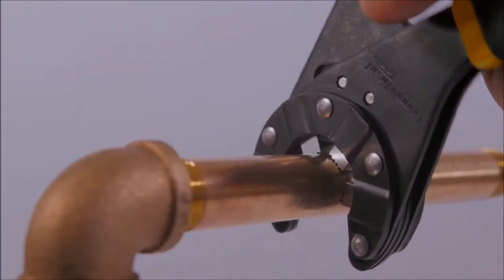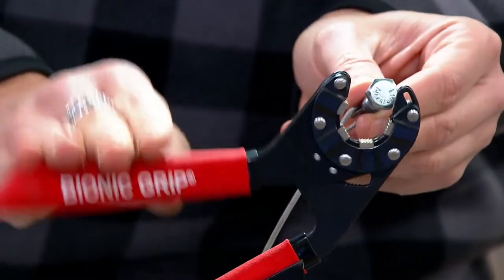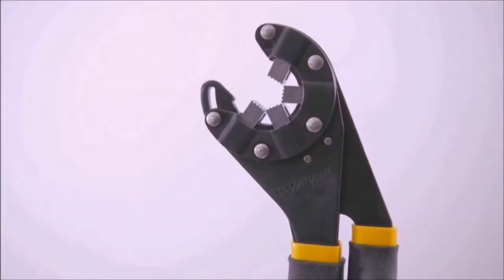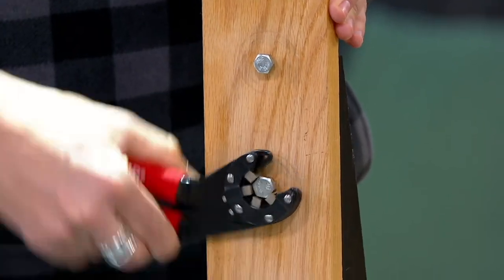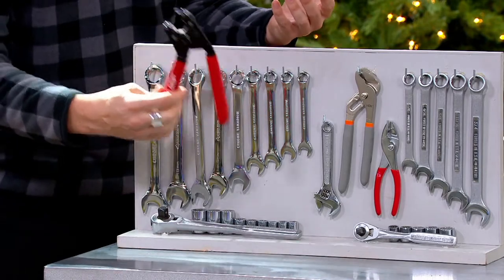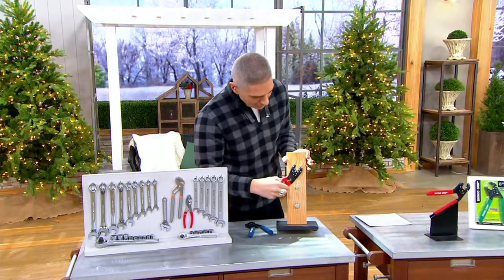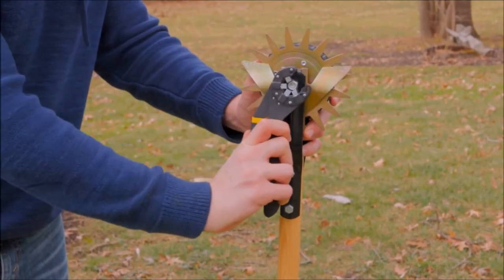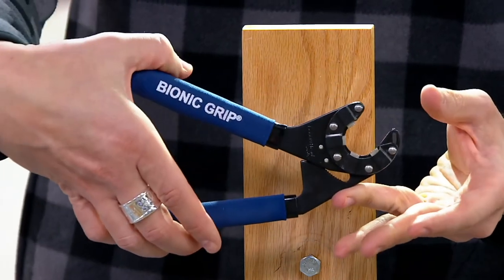Bionic Grip 13-in-1 Wrench Tool with Automatic Grip on QVC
Bionic Grip 13-in-1 Wrench Tool with Automatic Grip

Why lug around a huge case of wrenches when all you need is the Bionic Grip? This innovative, open-ended wrench replaces 13 wrench sizes and even does the job of different types of pliers. Just grip, squeeze, and turn -- no adjustments necessary!